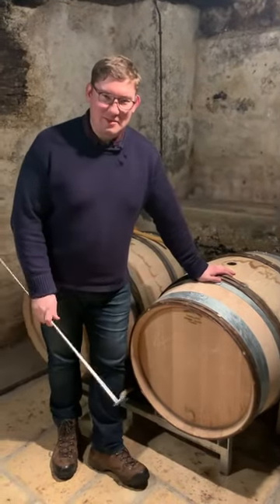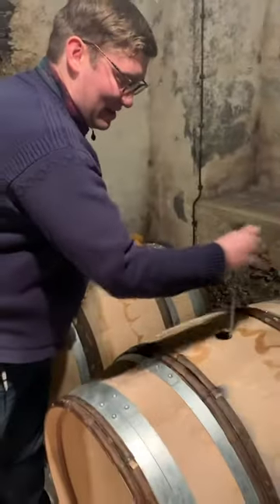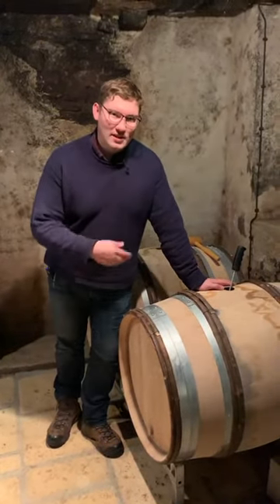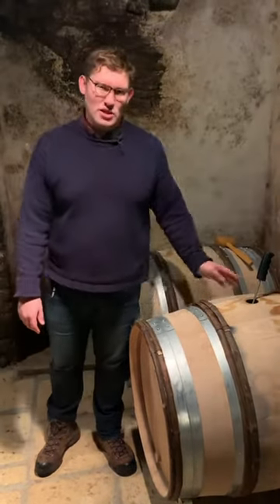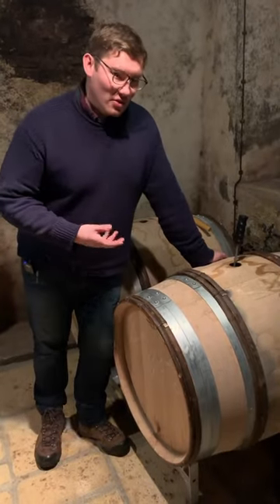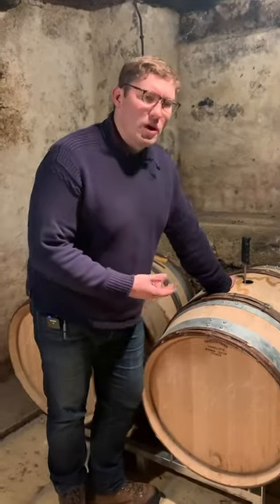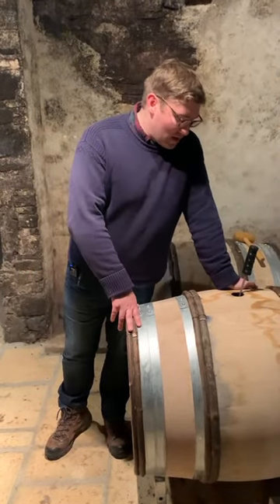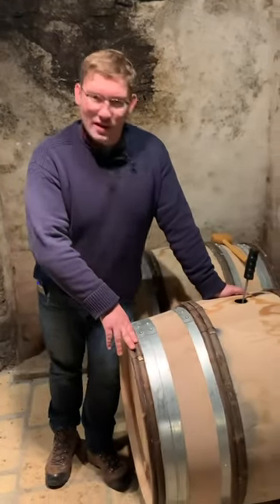Battonage or Stirring the Lees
Battonage, or stirring the lees, has become a bit of a dirty word in contemporary Burgundy, but there are several different reasons why one might want to do it, and its effects differ depending on the wine itself and the timing of battonage. In this short video, William Kelley explores some of the subject’s nuances, and show you what battonage actually looks like.